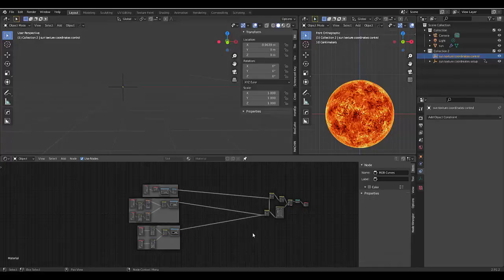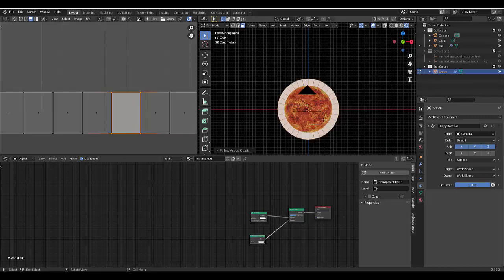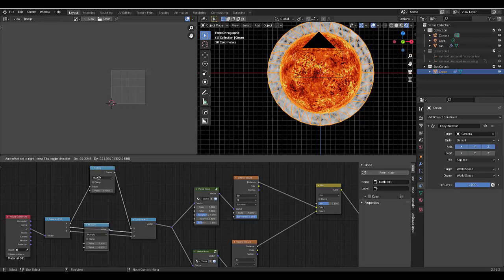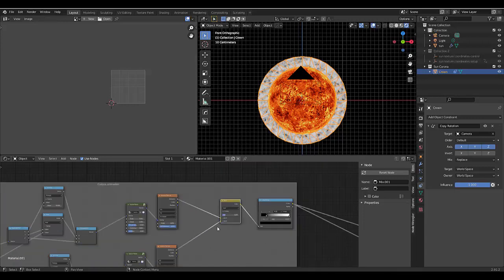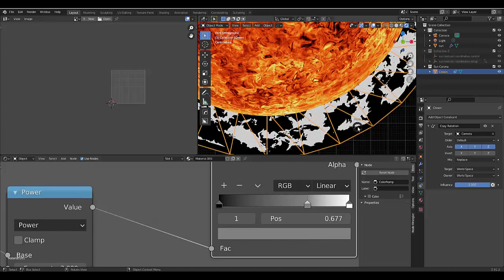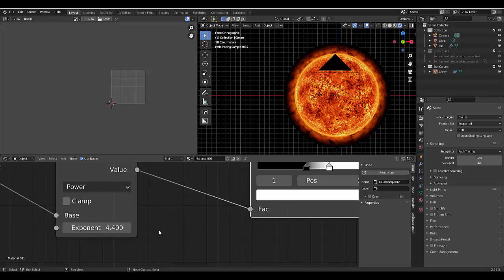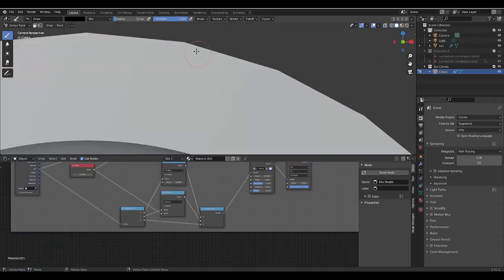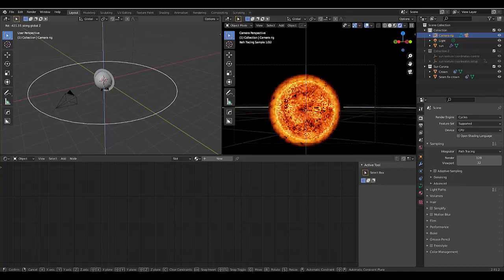How to create the Sun crown in blender 2.9 (Sun corona)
We working on our VFX sun in our blender tutorial series and we going to take it to the next level by crowing our sun with a corona.

This is Part 3 in our sun tutorial in blender. We focus on making the sun corona also known as the sun crown in blender.